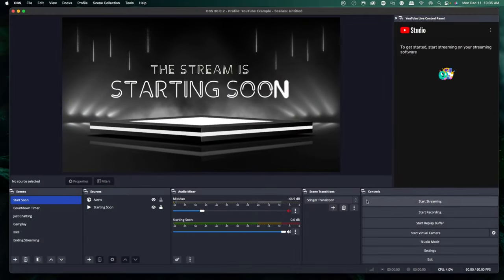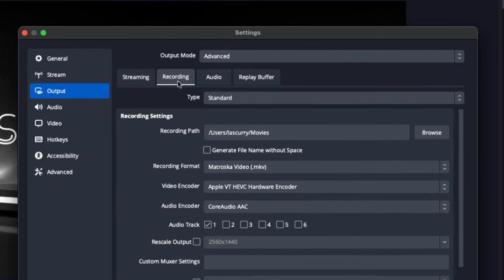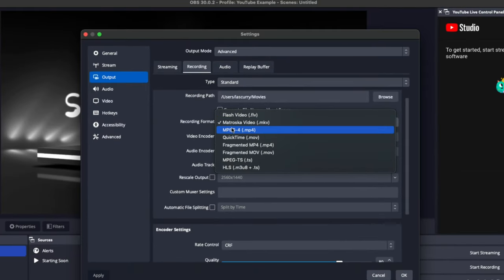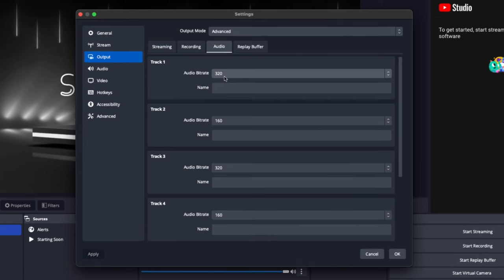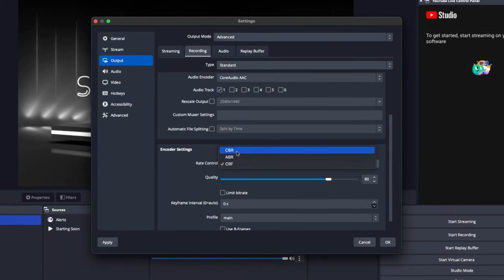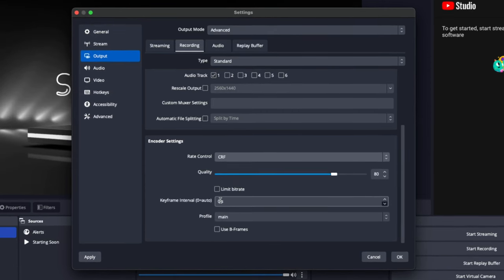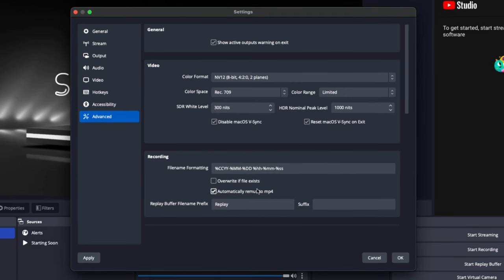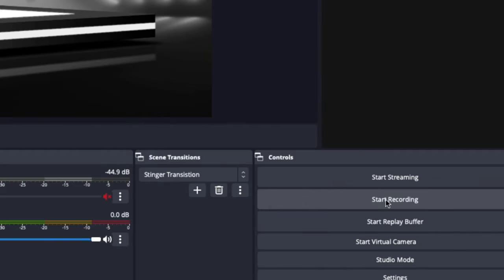Best Recording Settings for OBS Studio on Mac [2024]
Learn the best OBS settings to record smoothly on Mac with no lag!

Links Mentioned In Video:
8TB External Hard Drive I Use on Mac:

🛑 Gear I Use to Stream & Make Content 👇

My Pro Streaming Setup:

About - Struggling to find the perfect OBS recording settings? Look no further! In this video I walk you step by step on how to setup the best OBS settings to record when using a MAC.